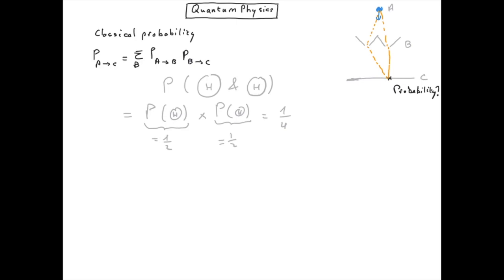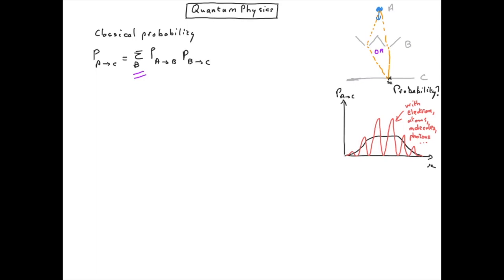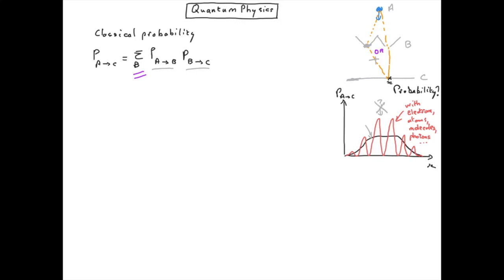Q1 Classical probability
This video is about Q1 Classical probability